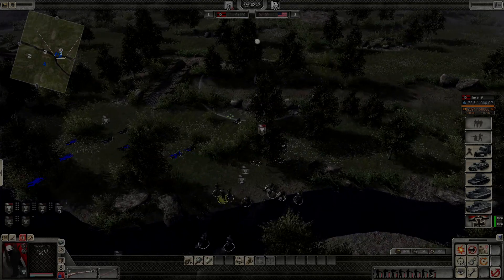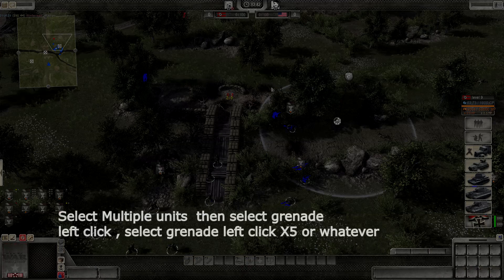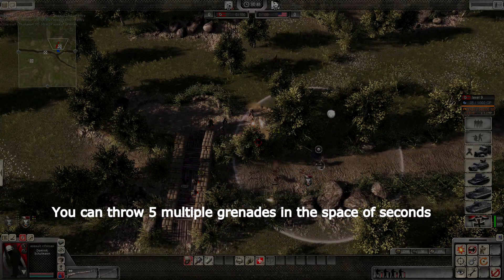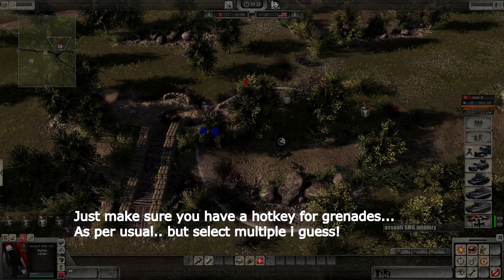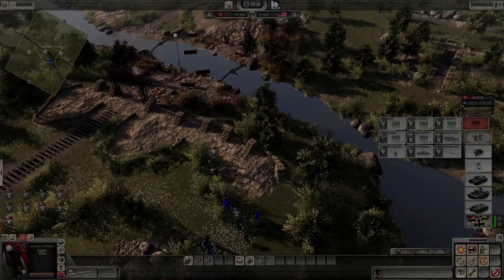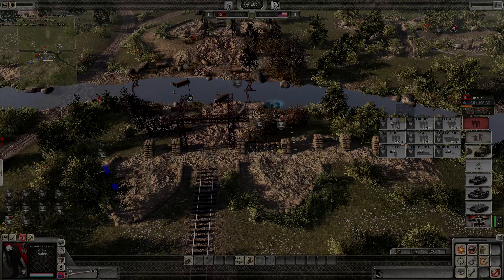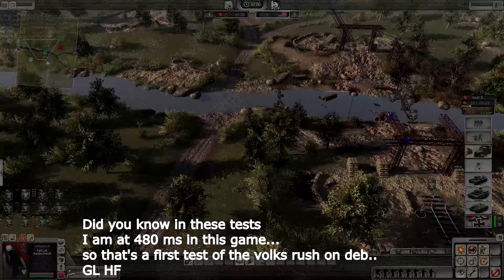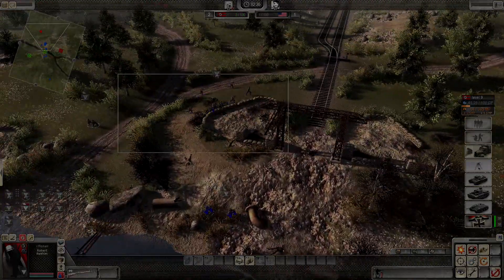AS2 - Grenade the BETTER way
Some may know this but don't know how effective it is.. of course this method not suited for accuracy or for sneaking .. This is the ultimate saving micro and 1v1 multiple flag battle way to throw grenades...
Hopefully everyone in the tournament can incorporate this into the game so ppl can focus on more on the tactics and strategy rather then cooking grenades.

Men of war Assault Squad 2